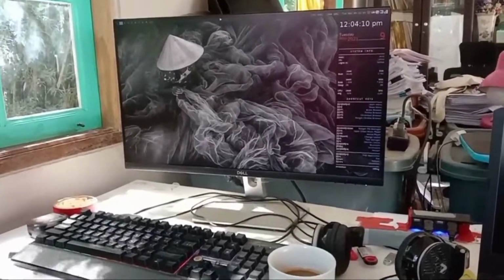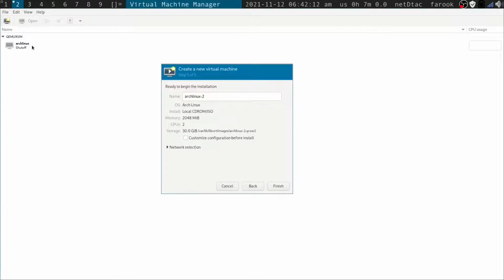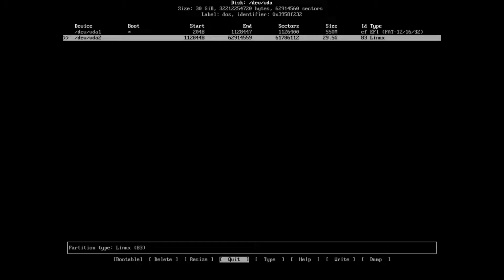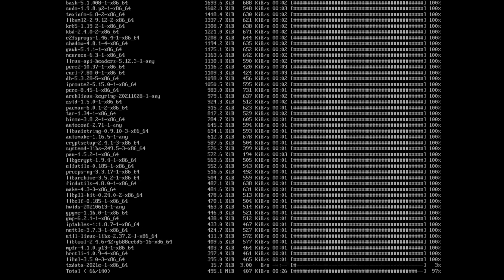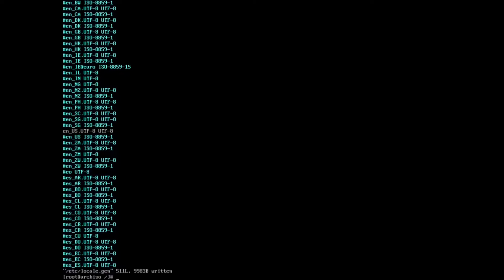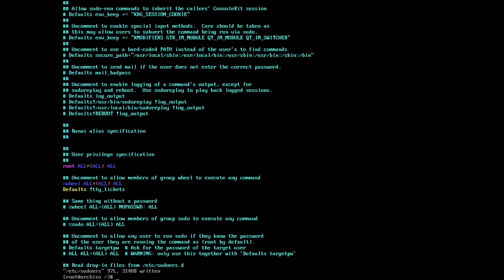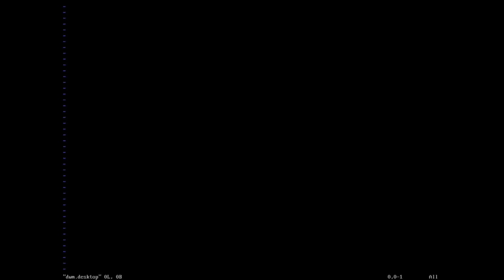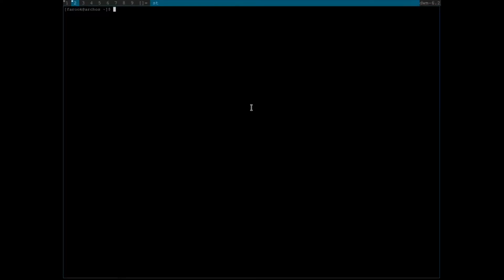install arch linux on my laptop 2021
this video I will install arch linux on my laptop as arch linux is the only os I have here.

The step I walk thrught
I can't type them all here so please have a look at  my github :

the video I have watch about this